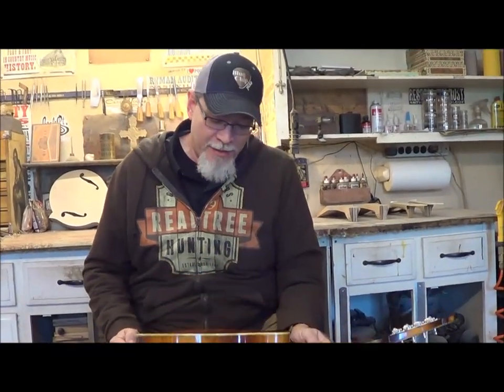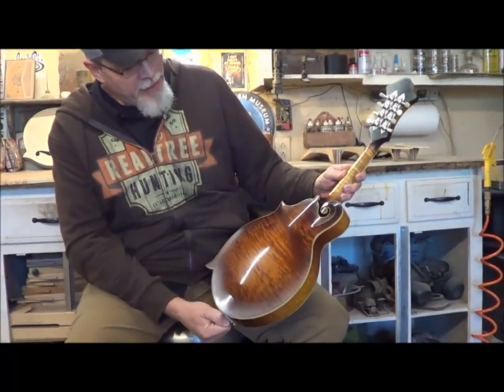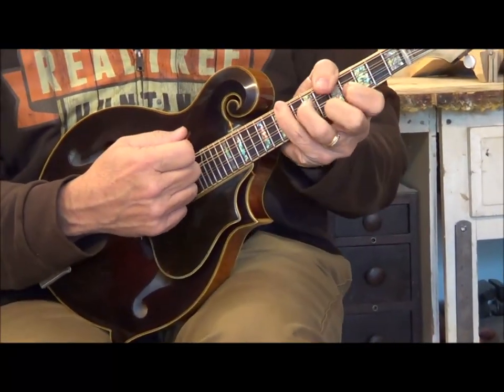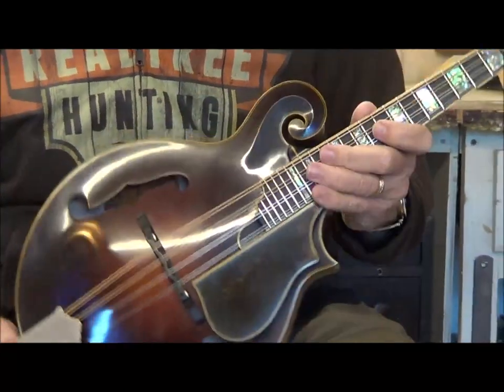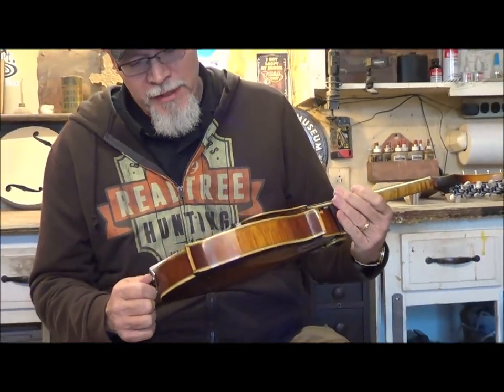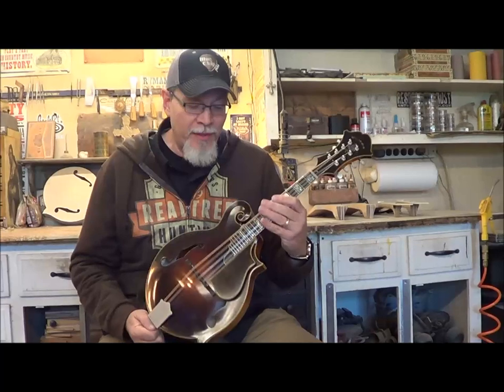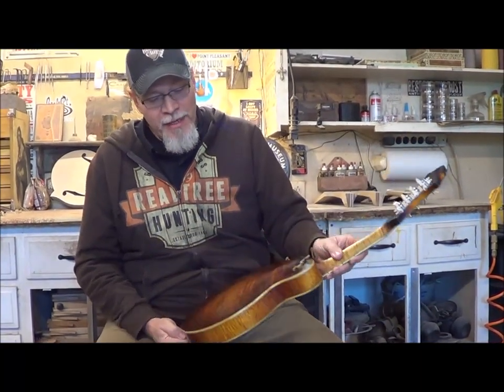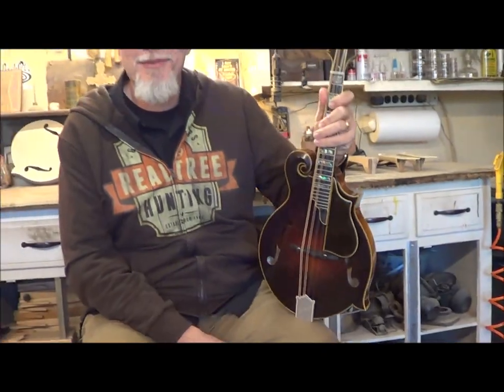McClanahan Trinity Model Mandolin #749... Played by Danny Roberts